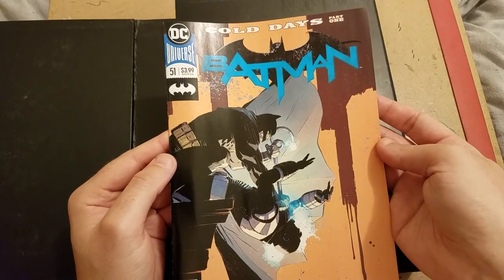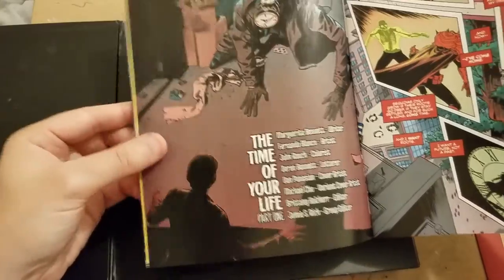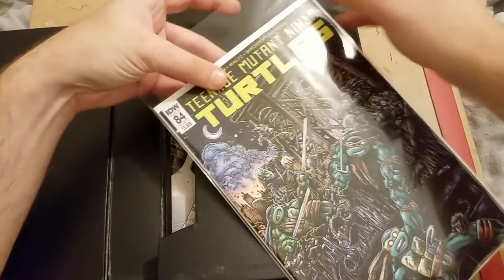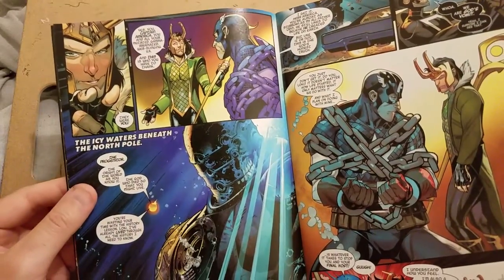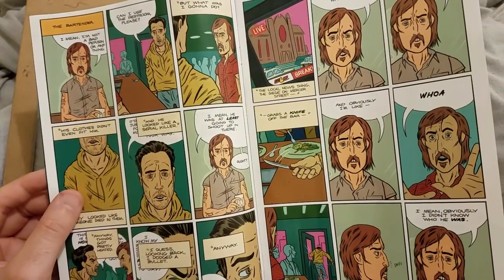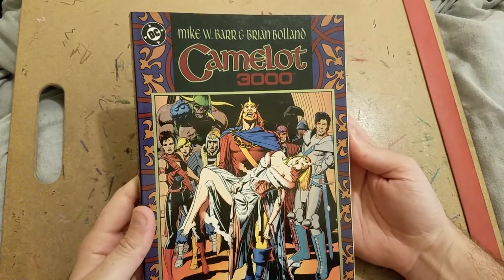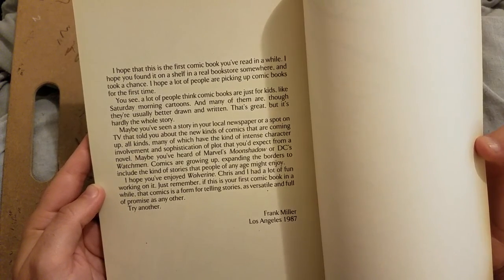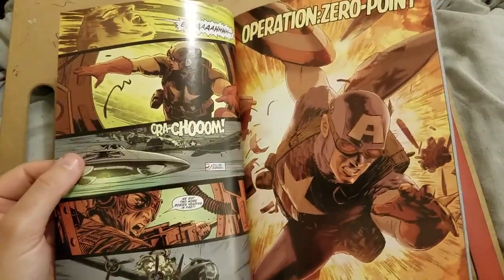Lo-Fi ASMR Whispered Comic Book Haul 7-28-18 Bagging & Boarding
Hey everyone!  Just click the heart on my profile.  Its totally free!